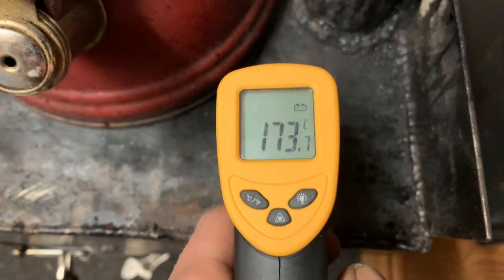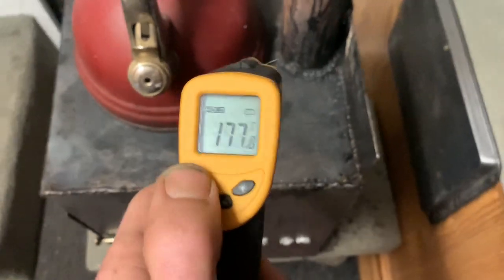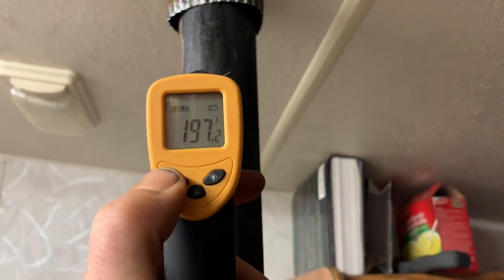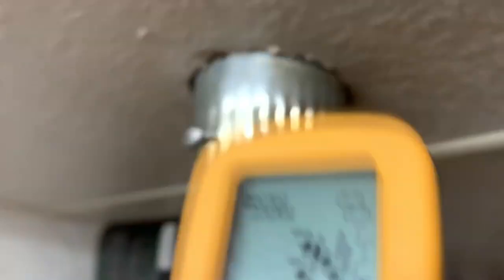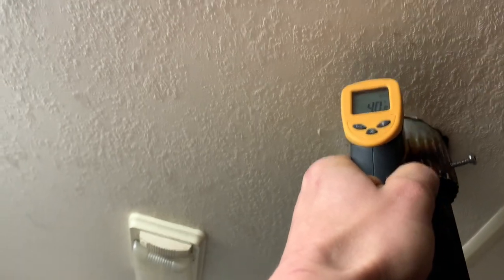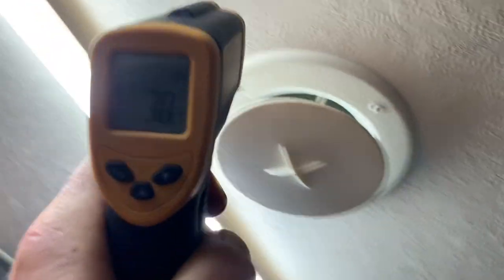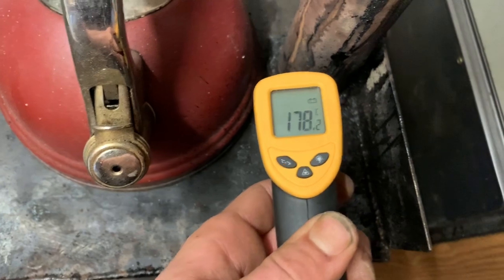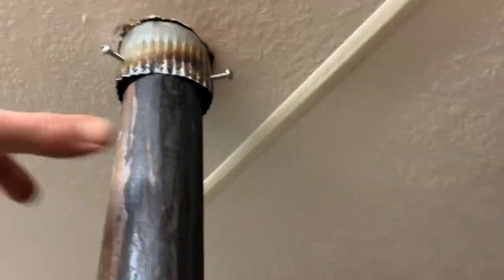Wood Stove/Fire Place in RV is it safe, the answer will shock you!!!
Wood Stove/Fire Place in RV is it safe and what do the temperatures look like.